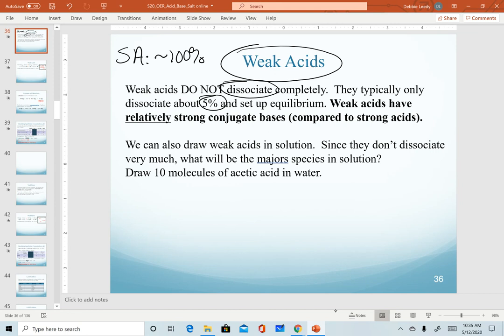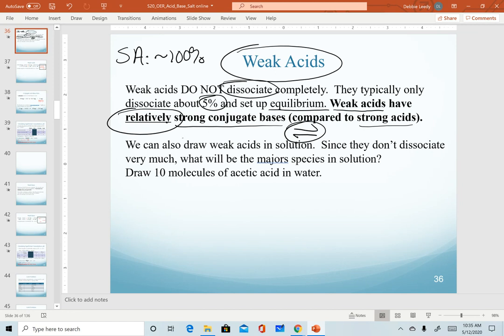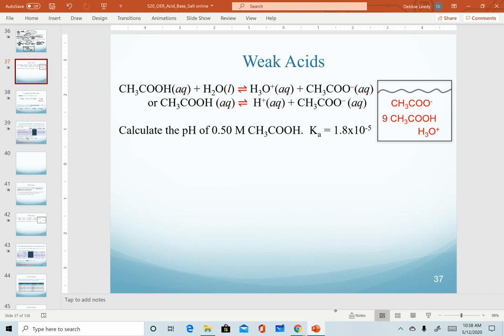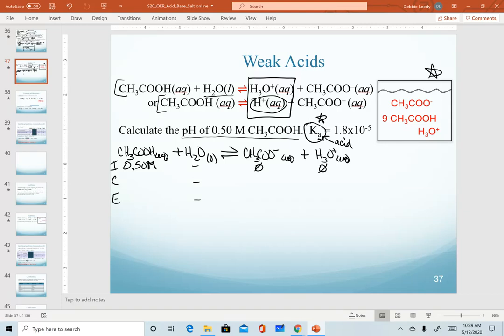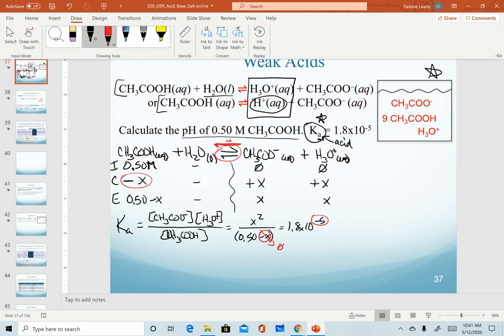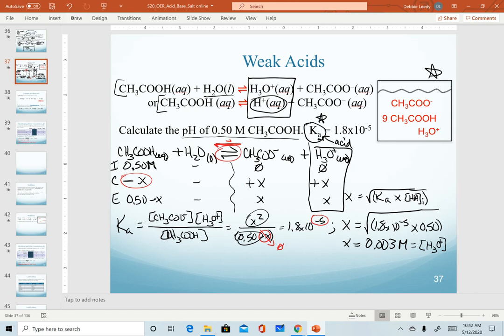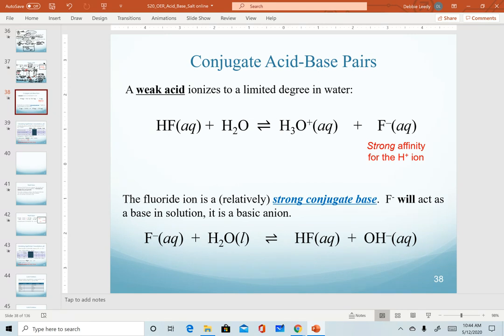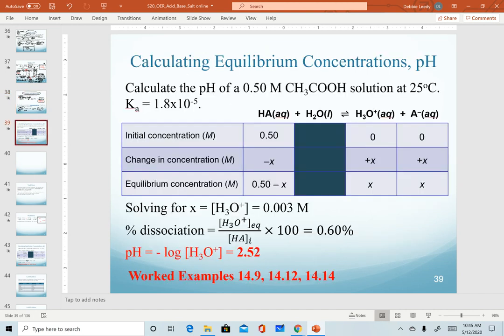Weak acids: draw in solution; calculate pH